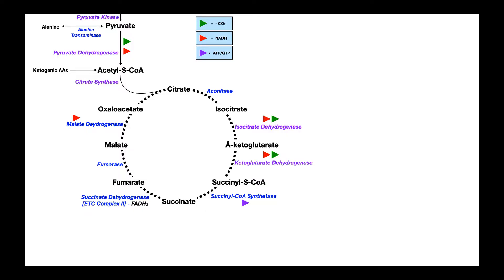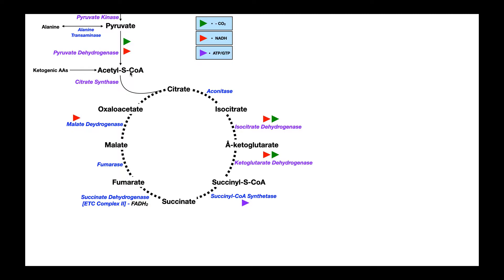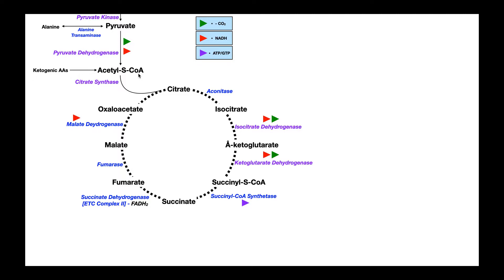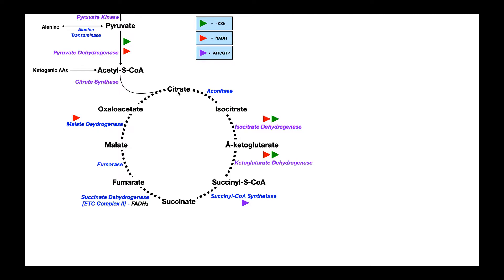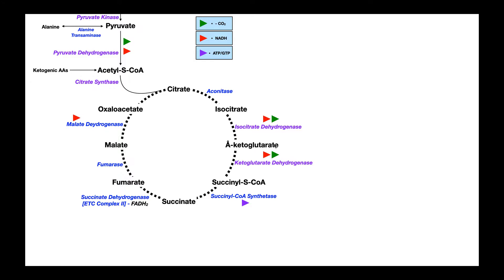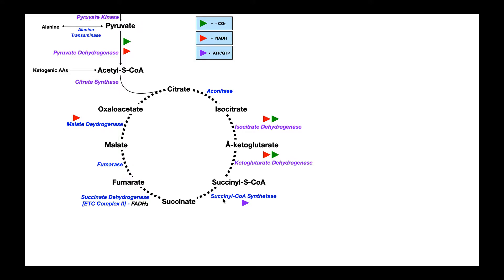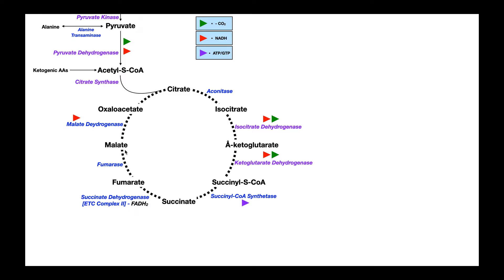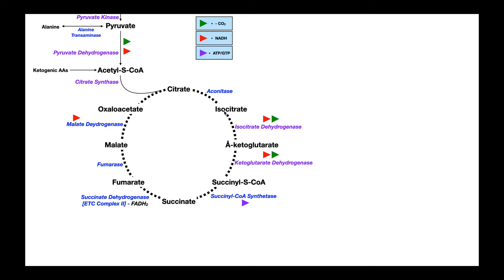Overview of Metabolism [Part 2] | The Citric Acid Cycle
This video is part of a series in which we do an overview of metabolism and pathways. Specifically, this video covers the citric acid [Krebs] cycle and the basics of NADH, FADH2, and electron transport.